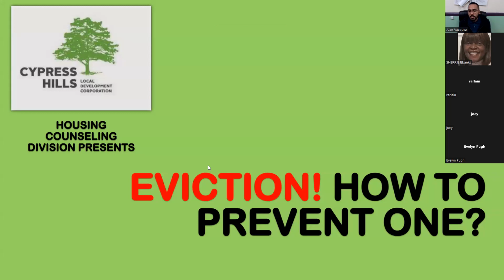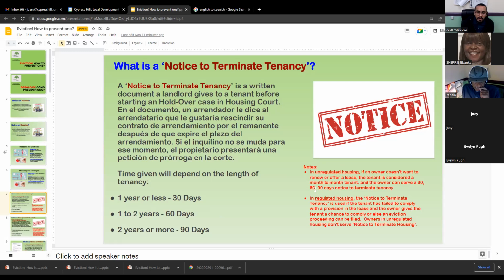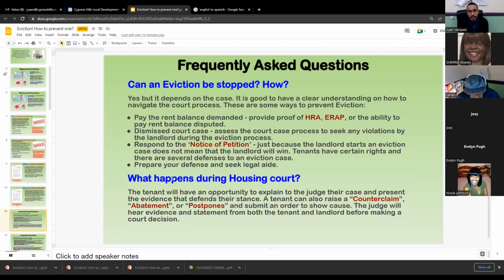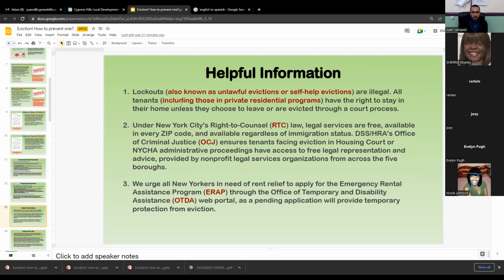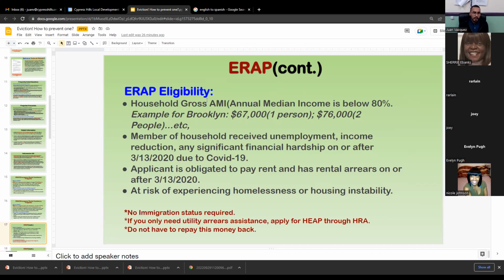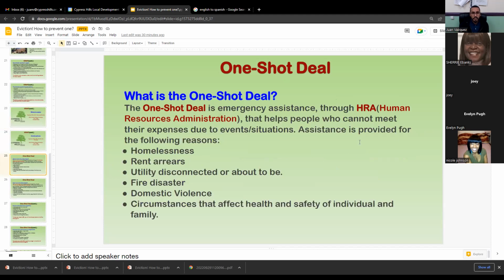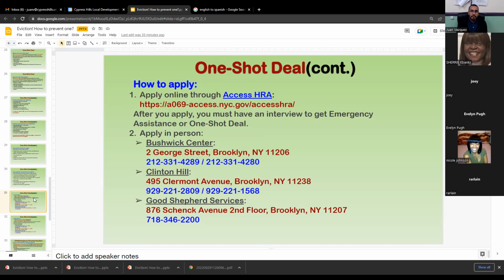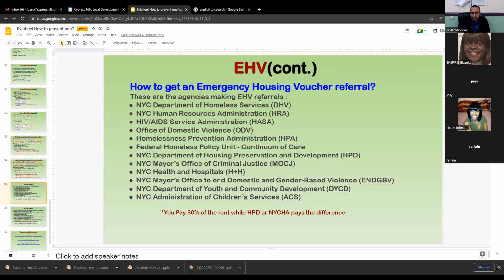Eviction! How to Avoid One - Webinar